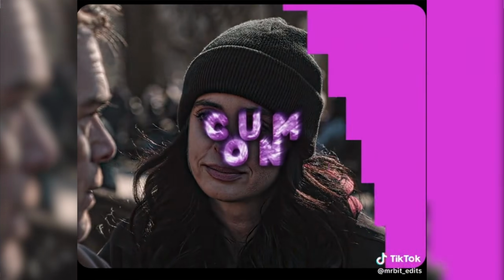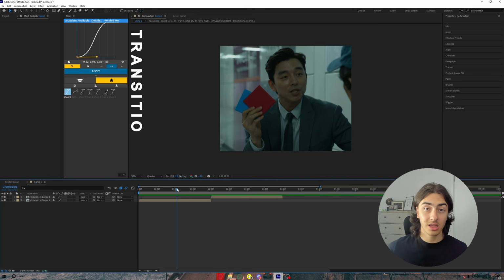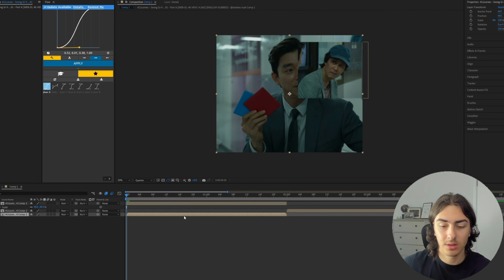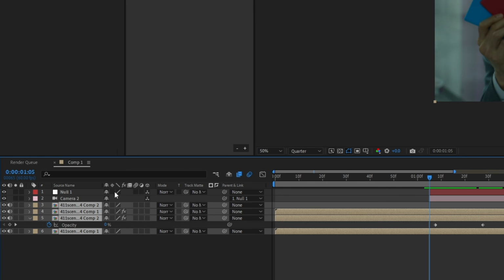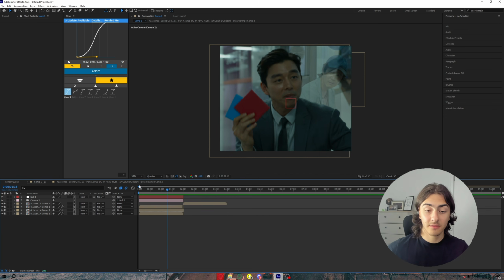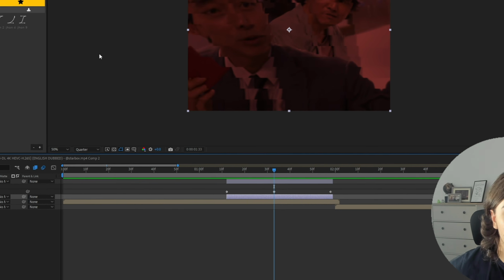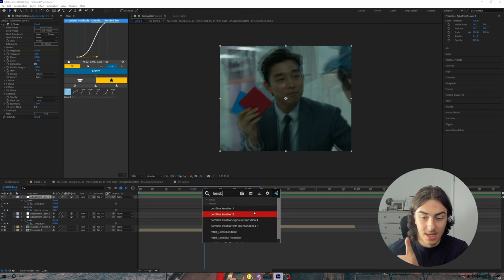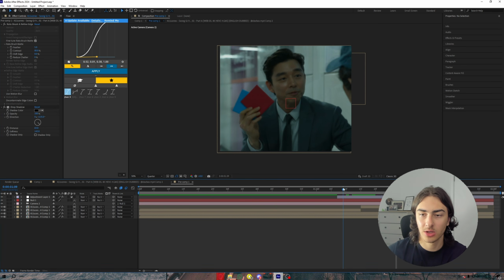HOW TO: Make MORE 24KJHON Transitions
Teaching you how to make MORE 24KJHON style transitions in After Effects